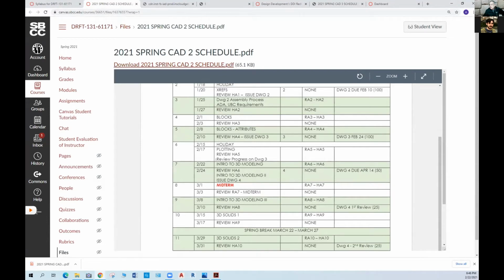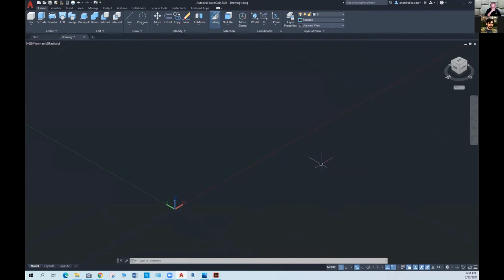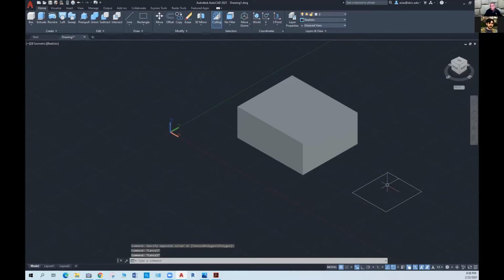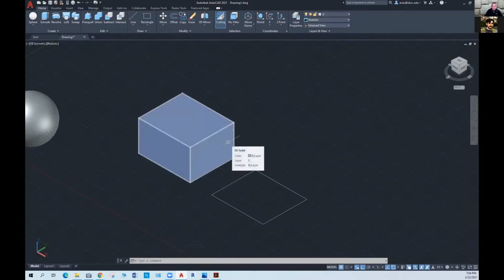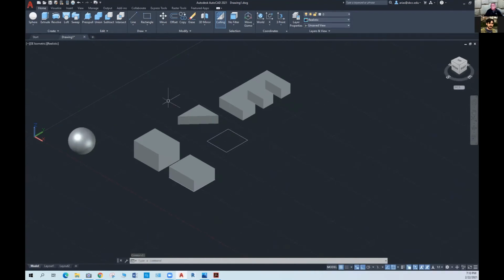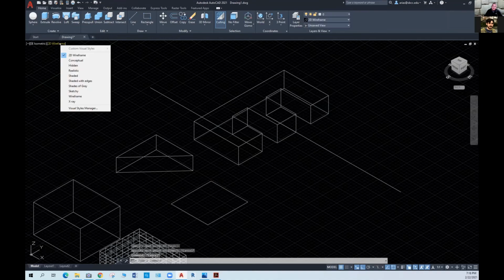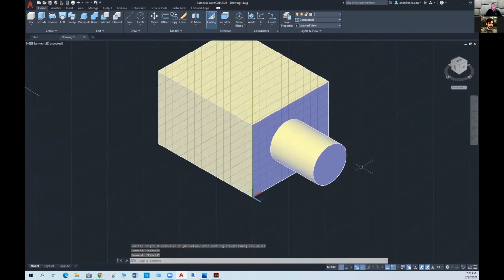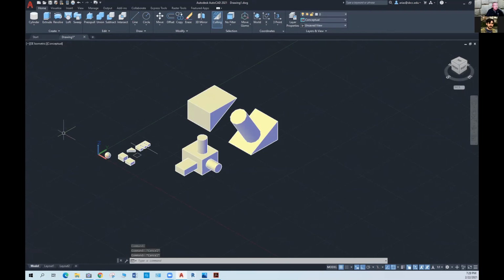DRFT131 0222 SP21